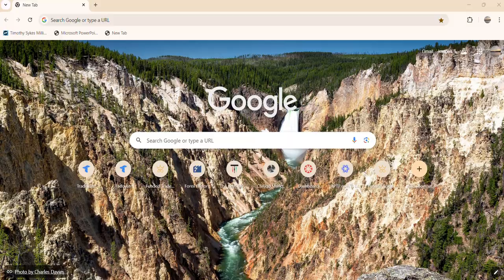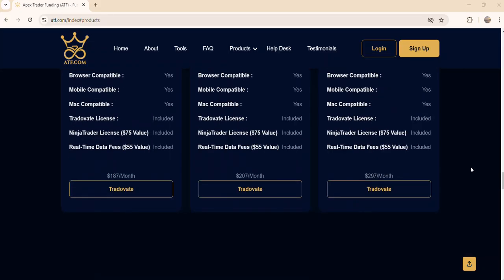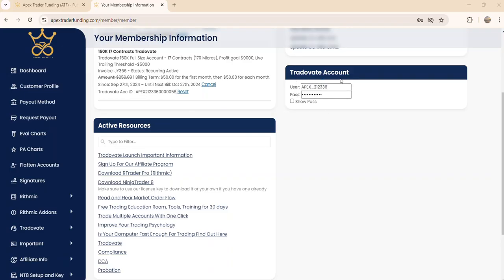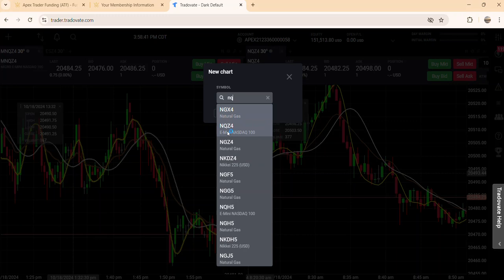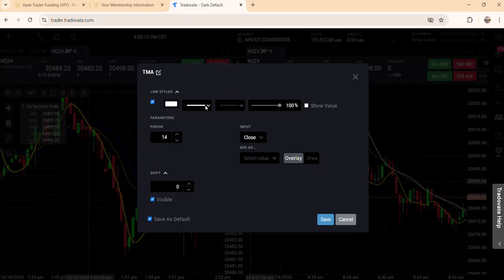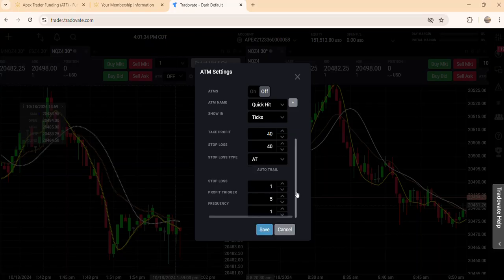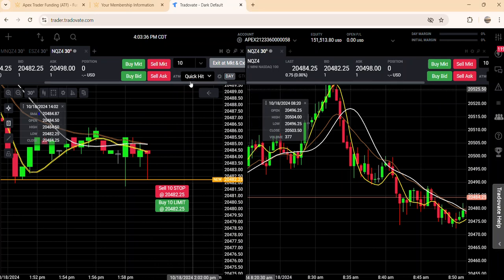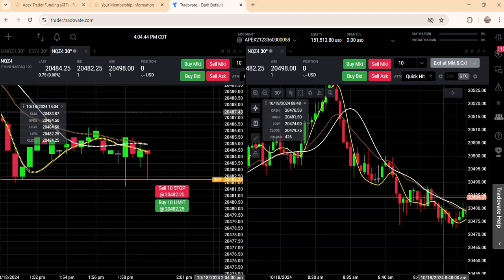How to set up an APEX and Tradovate accounts and screens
This is a quick start up on how to set up an APEX (the propfirm) account then how to link that account with Tradovate (the brokerage). I then follow that up with how to make your settings on tradovate.

Join me at c3algo.com in the mornings where I live stream between 5am to 8ish am most trading mornings.